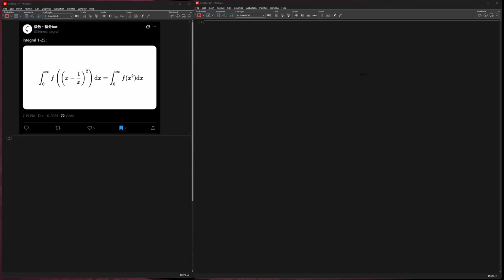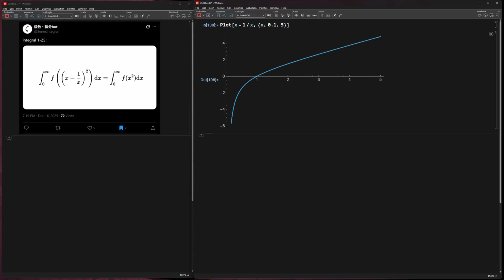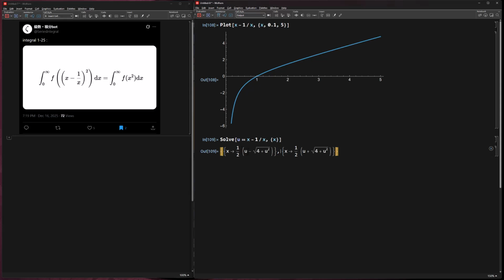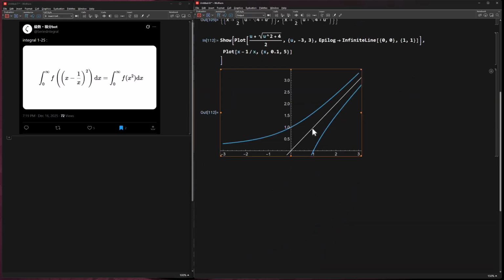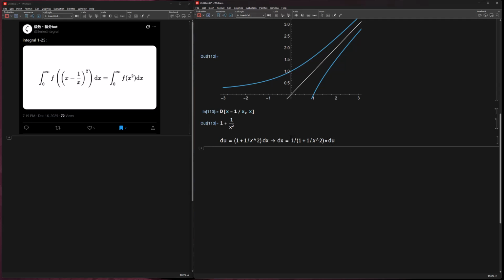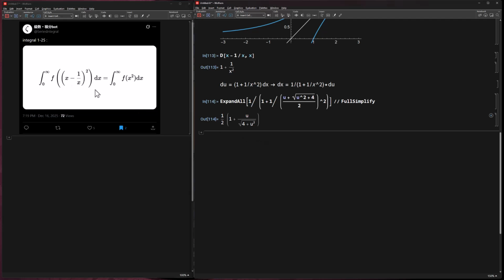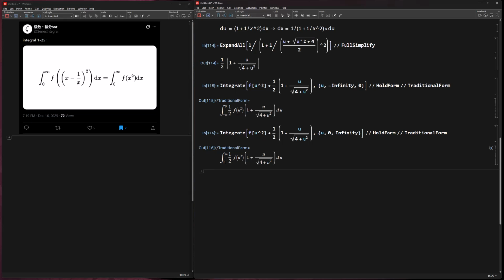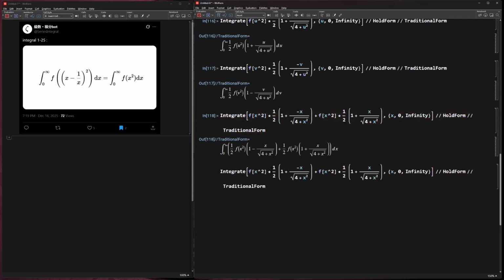Tutorial for a transformation for an improper integral from X/twitter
In this step-by-step tutorial, we derive and compute a transform defined by an improper integral using an inverse-function substitution. You’ll learn a repeatable workflow for transforms “associated with X” (a variable or function), where the core trick is to solve the substitution equation and explicitly construct the inverse function before evaluating the integral.

What you’ll learn (key steps)
* Set up the transform as an improper integral (limits, convergence conditions, and assumptions).
* Choose a clean u-substitution that simplifies the integrand and isolates the transform’s kernel.
* Solve the substitution equation for the original variable.
* Find the inverse function and compute the differential correctly.
* Rewrite the integral in the new variable and evaluate the improper integral safely.
* Quick checks: domain/range, endpoint behavior, and validity of the invers